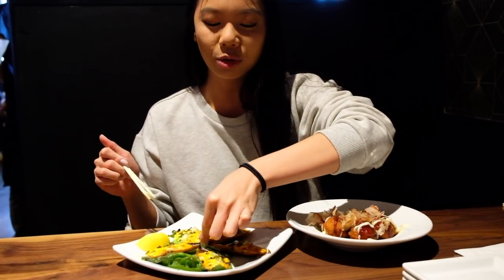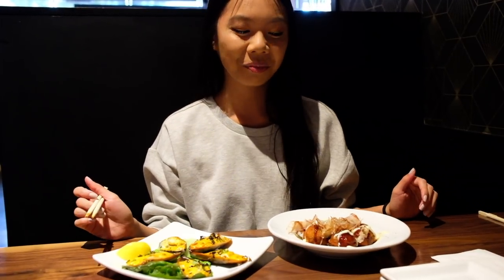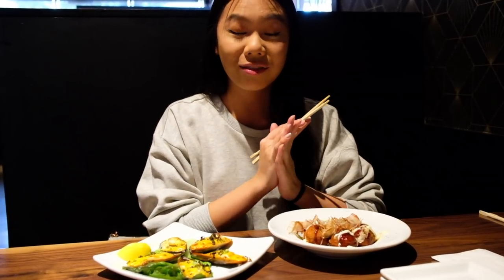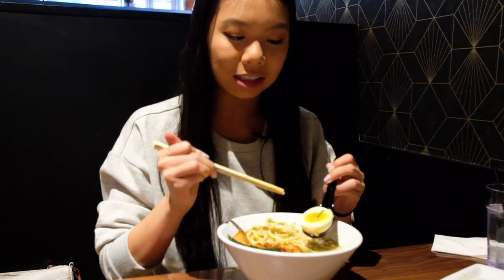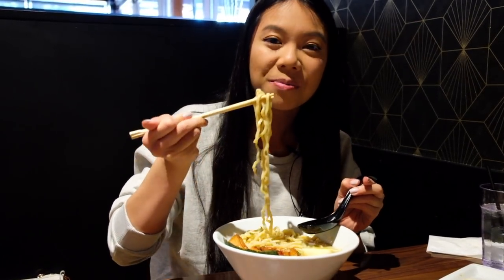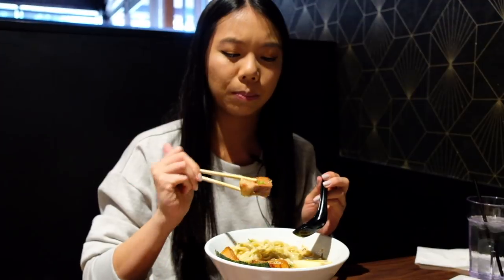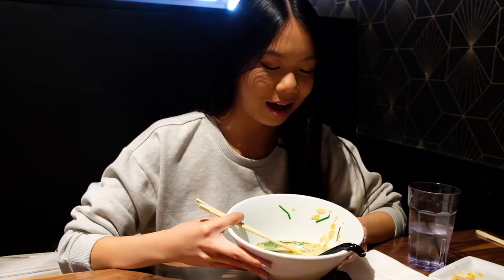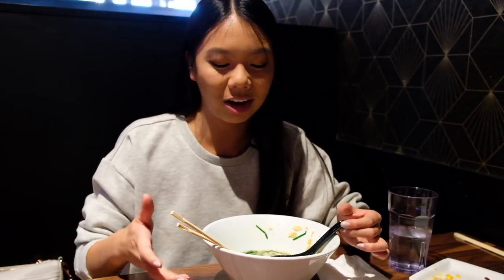Best Tonkotsu Ramen I've Ever Had! Tajima Ramen - San Diego CA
I love Tonkotsu ramen and the best one I've ever had is from Tajima located in San Diego! This ramen is special, the broth is ridiculously flavorful with a creamy pork flavor that is balanced perfectly with savoriness and richness. I love this ramen and every element is executed perfectly for me from the ramen egg to the pork cash, to the thick ramen noodles that are so unique! I have been coming to Tajima for over 4 years now and I haven't found a ramen restaurant to surpass it just yet!

XOXO

Cindy

♥ Fyuse App - infinitelycindy
Cindy Thai
2355 Westwood Blvd #879